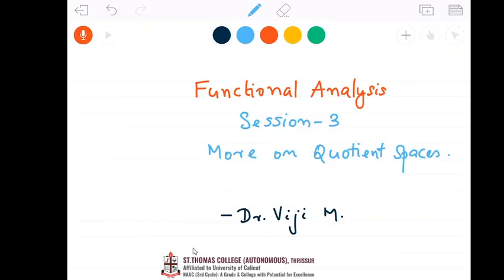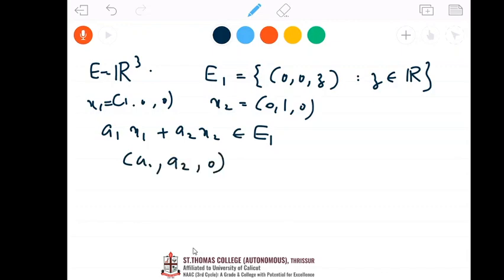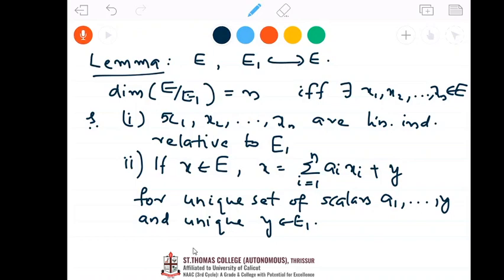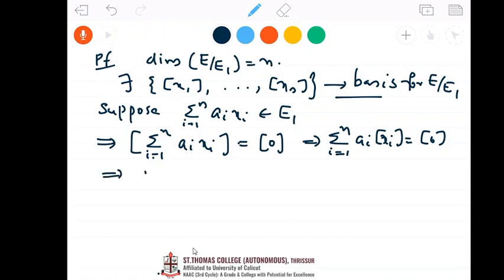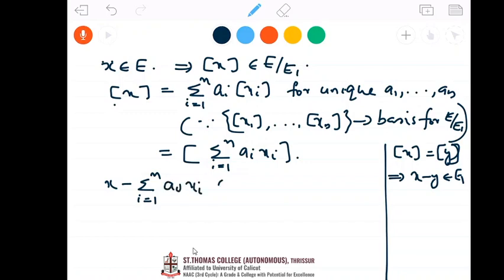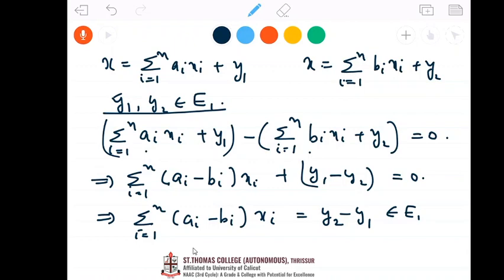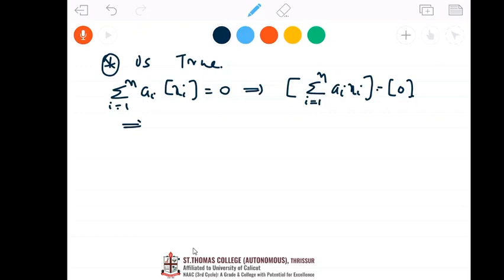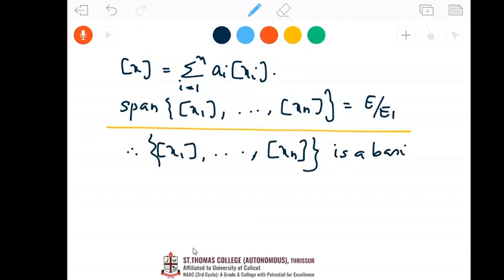Functional Analysis: Session 3 by Dr. Viji M.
More on Quotient spaces.
For 3rd semester M.Sc Mathematics(2020-21), St. Thomas'College (Autonomous), Thrissur.